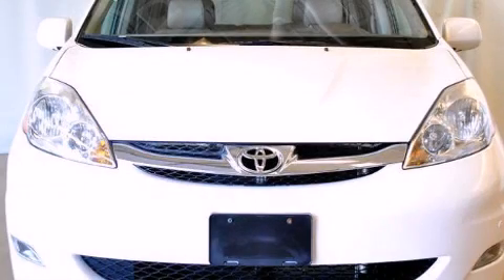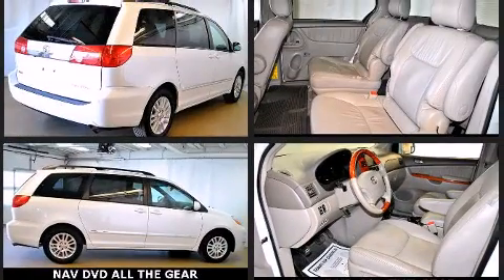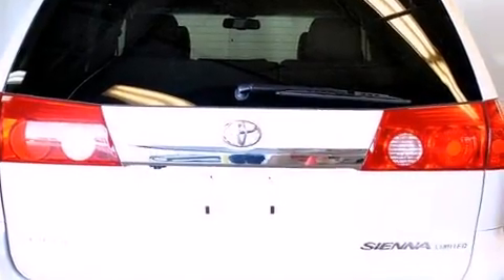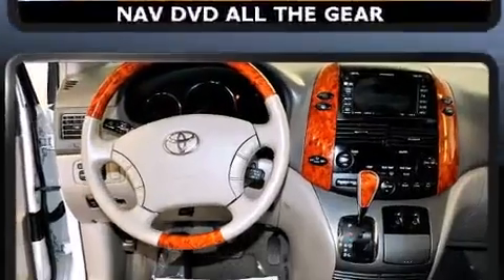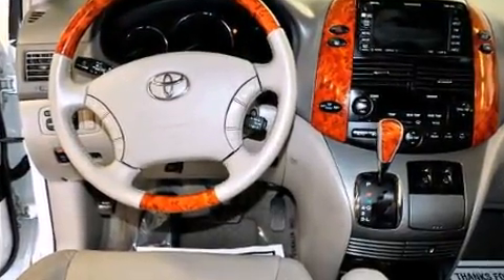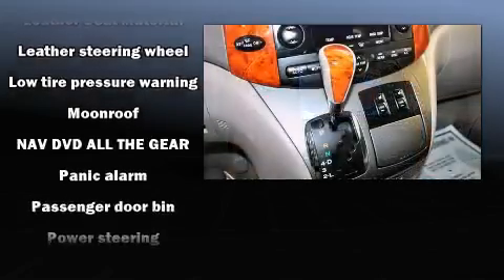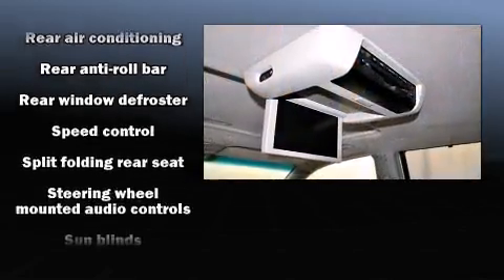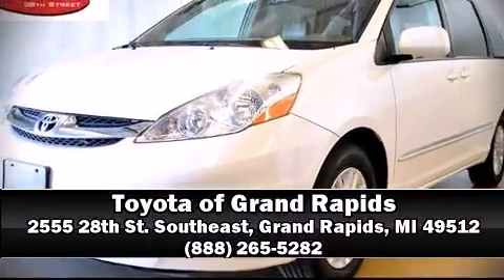2008 Toyota Sienna Limited in Grand Rapids, MI 49512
2555 28th St. Southeast

The 2008 Toyota Sienna. Smooth gearshifts are achieved thanks to the 3.5 liter 6 cylinder engine, and for added security, dynamic Stability Control supplements the drivetrain. Toyota prioritized practicality, efficiency, and style by including: power trunk closing assist, power front seats, automatic dimming door mirrors, tilt and telescoping steering wheel, turn signal indicator mirrors, removable floor console, and remote keyless entry. Features such as automatic climate control and leather upholstery prove that economical transportation does not need to be sparsely equipped. Storage solutions are integrated throughout the interior, demonstrating thoughtful attention to detail. Third row seats expand the maximum passenger capacity to 7. For drivers who enjoy the natural environment, a power moon roof allows an infusion of fresh air. Toyota also prioritized safety and security by including: dual front impact airbags with occupant sensing airbag, head curtain airbags, traction control, a security system, and 4 wheel disc brakes with ABS. Brake assist technology provides extra pressure when applying the brakes. We pride ourselves in the quality that we offer on all of our vehicles. Stop by our dealership or give us a call for more information.